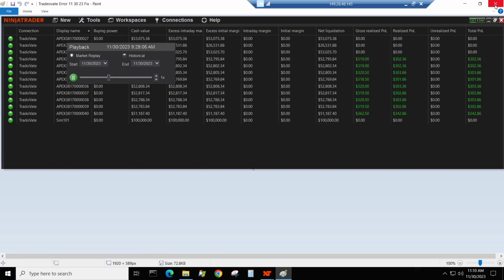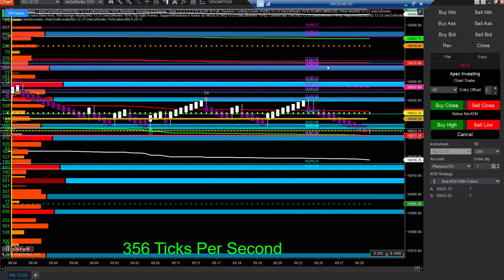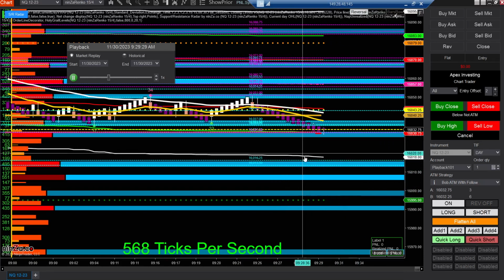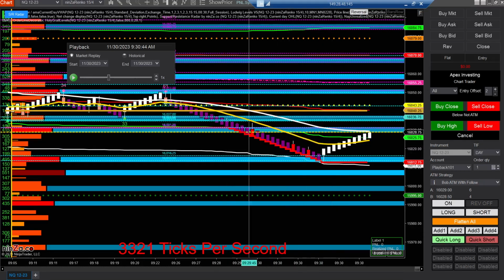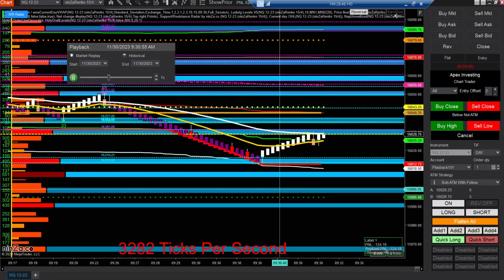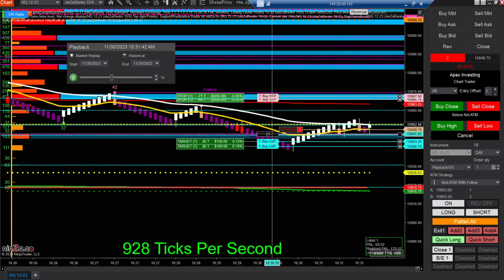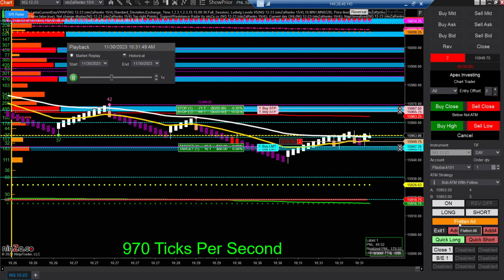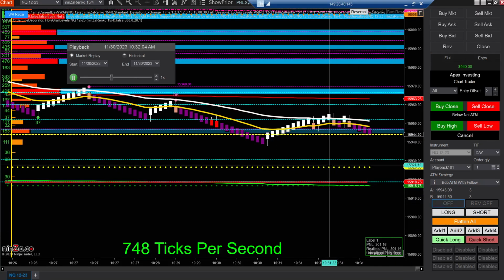Recap with Play Back Testing Auto Trader 11 30 2023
Ninja Malfunction but it worked out. Trade all micros. Test was with Mini NQ. Trade Saber Reversal Preditor